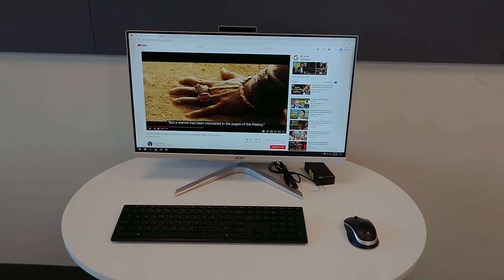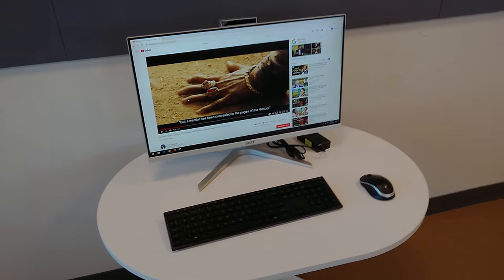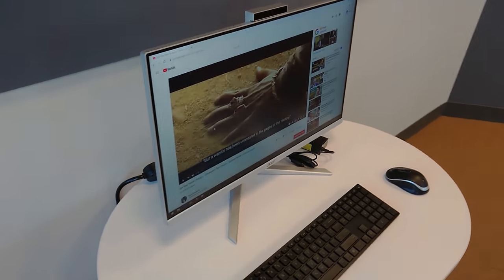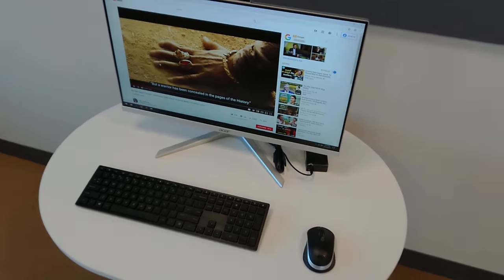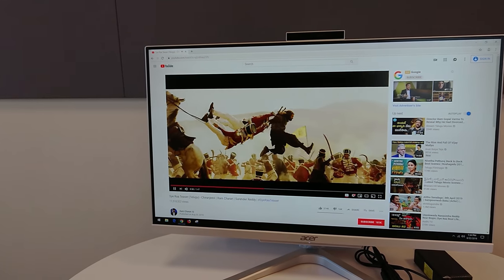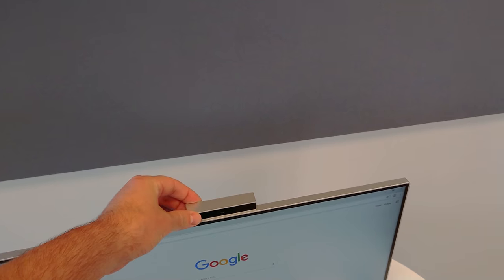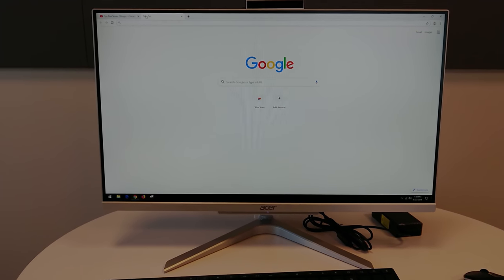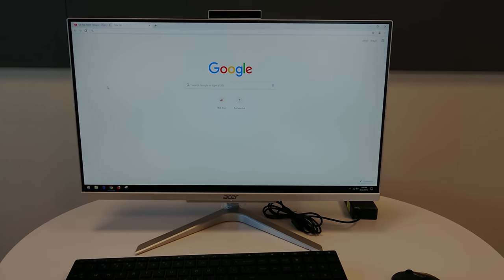Acer Aspire AIO All-In-One Desktop - Review / Quick Overview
Correction: The RAM can actually be upgraded. Make sure to upgrade to 16GB, its 1000% worth it.
Acer Aspire C24-865-UA91 AIO Desktop

Acer Aspire C24-865-UA91 AIO Desktop, 23.8" Full HD, 8th Gen Intel Core i5-8250U, 8GB DDR4, 1TB HDD, 802.11AC WiFi, Wireless Keyboard and Mouse, Windows 10 Home, Silver

--8th Generation Intel Core i5-8250U Processor (Up to 3. 4GHz)
--23. 8" Full HD (1920 x 1080) widescreen edge-to-edge LED Back-lit display
--8GB DDR4 Memory & 1TB 5400RPM SATA Hard Drive
--802. 11ac Wi-Fi, Gigabit Ethernet LAN & Bluetooth 4. 2 LE
--Built-in Stereo Speakers | External 1 MP Webcam (via USB Connector) | Wireless Keyboard and Mouse | Windows 10 Home

Samsung 250

Samsung 500

Samsung 1TB